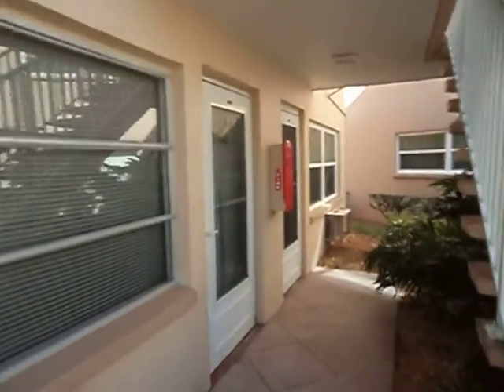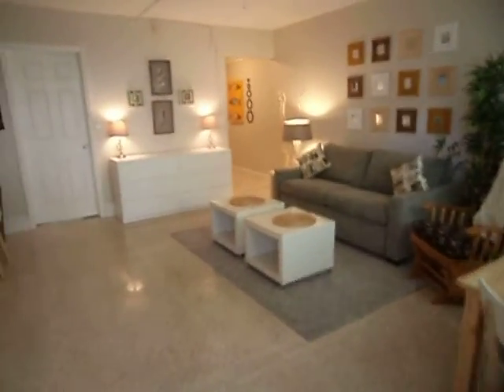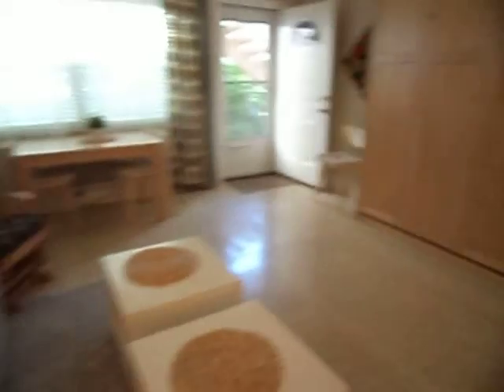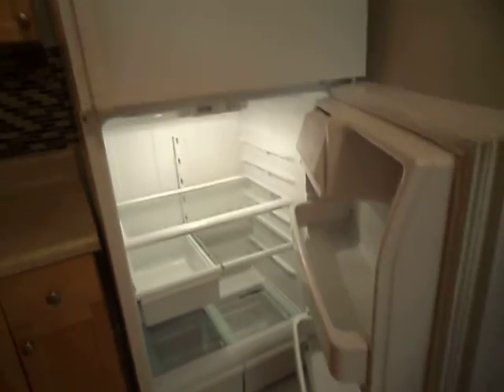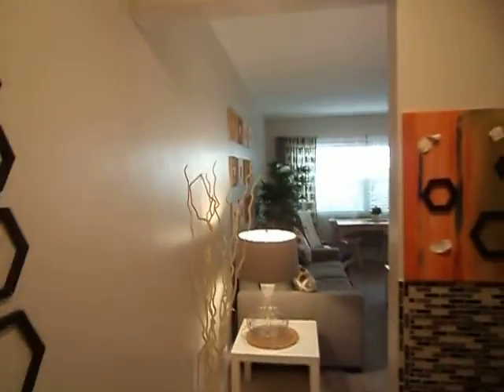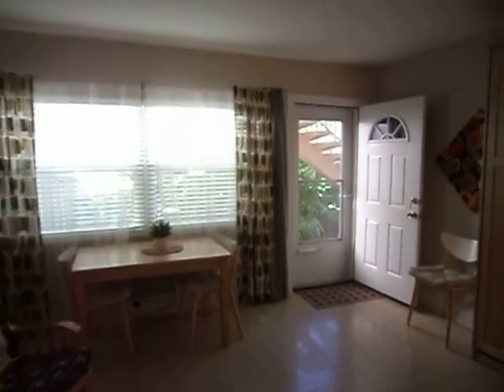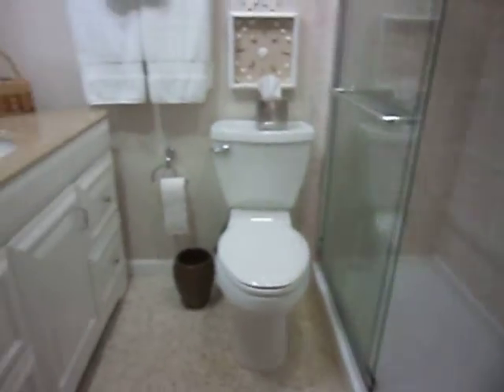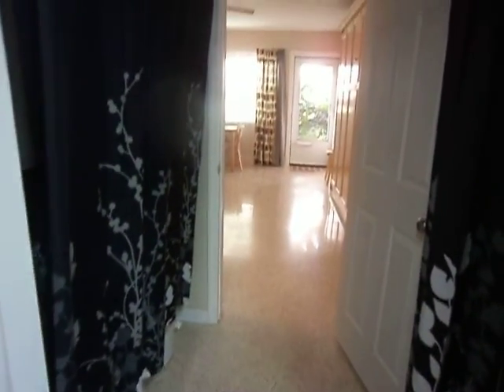111 60th ave 5A St Pete Beach Furnished Rental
Turn key rental 6 months Min, Furnished efficiency  Rental. 111 60th ave unit 5A, in the heart of St Pete Beach FL - Diana Sames 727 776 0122  RE/MAX Preferred.